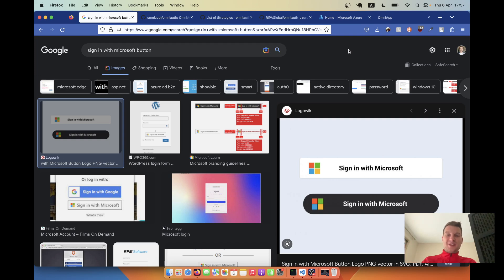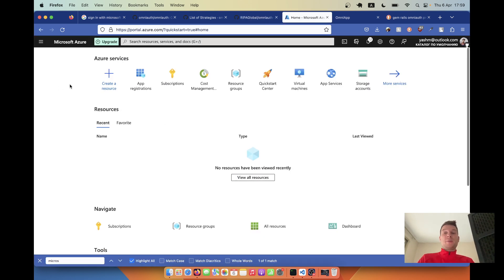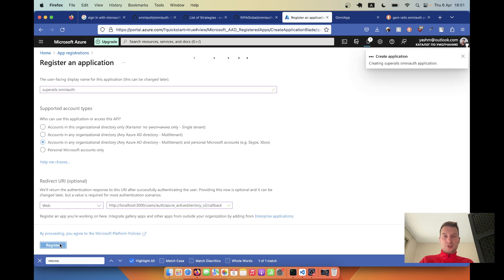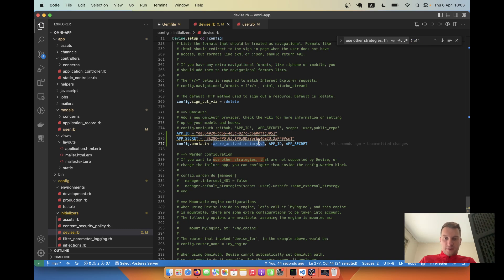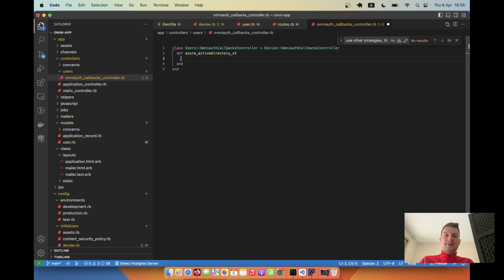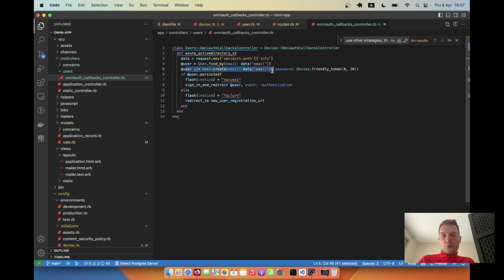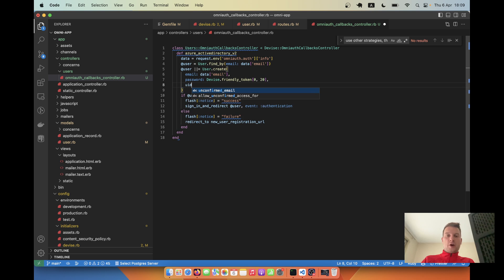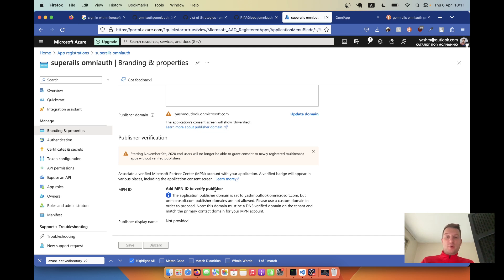Rails 7 #122 sign in with Microsoft Azure OAuth and Single Sign-On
Let’s add a “Sign in with Microsoft” button!

Most big corporations use Microsoft to manage their employees email addresses. If you are building a B2B app, you will definitely need to add Microsoft single-sign-on.

Microsoft Azure has a few oAuth authentication services, and it can be tricky finding the right API service and the right ruby gem to use.

Good news: I've done the research, so that you don't need to!

0:00 different microsoft omniauth gems
0:46 install azure activedirectory gem
1:52 Register app on Azure, get Microsoft API client ID
04:48 generate Microsoft API Secret Key
5:30 try to authenticate with a Microsoft account
6:50 make omniauth work with our Rails app
10:27 Demo: sign in with Microsoft oAuth
11:11 Track provider and UID
13:20 Launching in Production